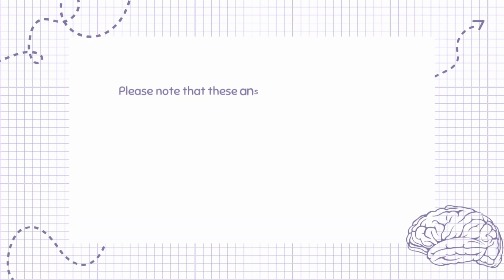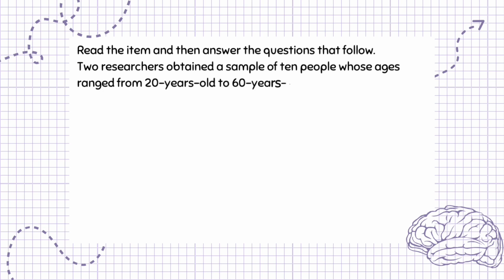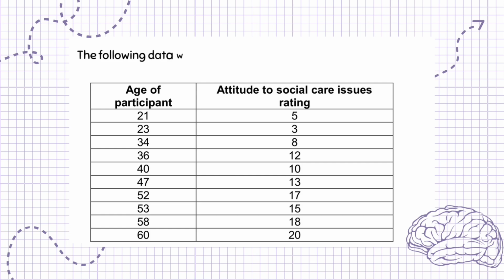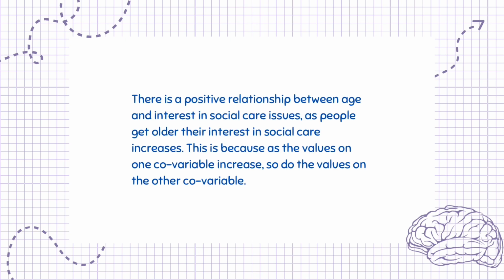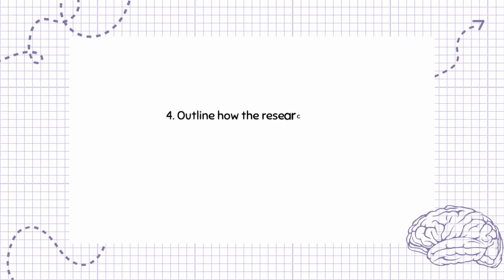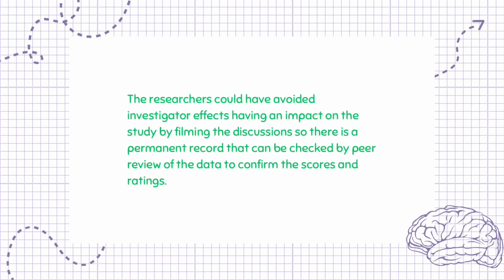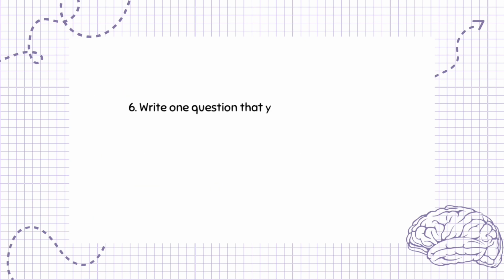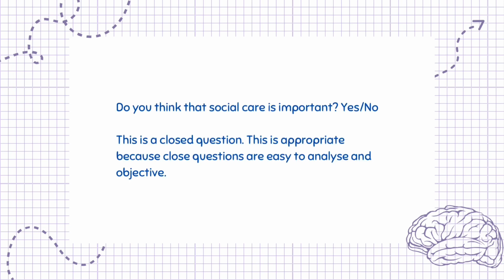AQA ALEVEL PSYCHOLOGY - Past Papers: AS Specimen Two Paper Two Exampler Answers For Research Methods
In this video we will be looking at AQA AS Psychology Specimen One Paper 2 Exampler Answers For Research Methods, which you need to know for AQA Alevel Psychology. I hope you enjoy this video and find it helpful.

Alevel Psychology Paper Two Walkthrough